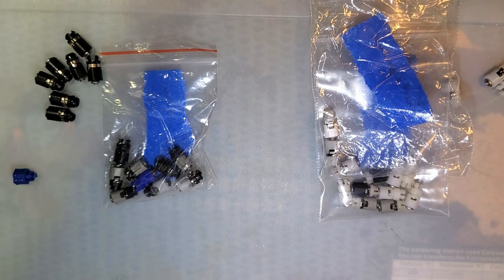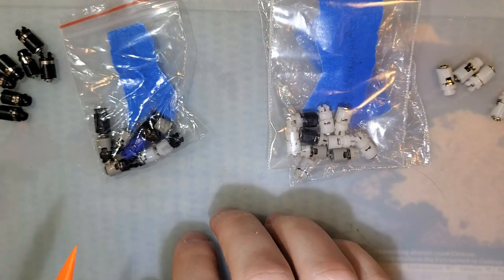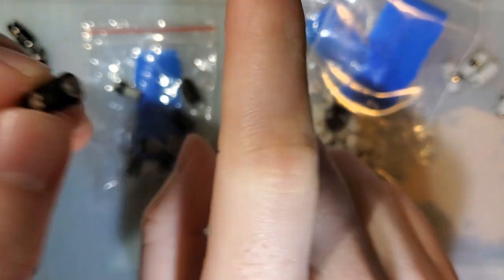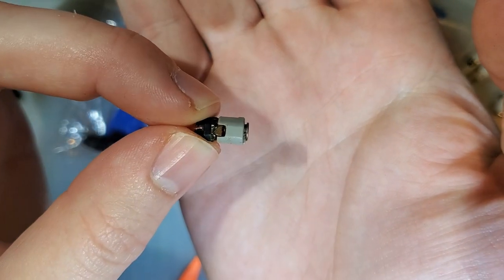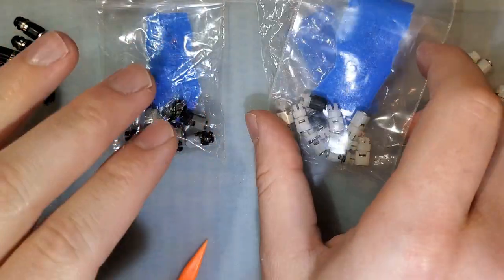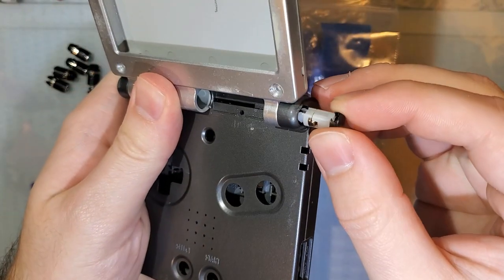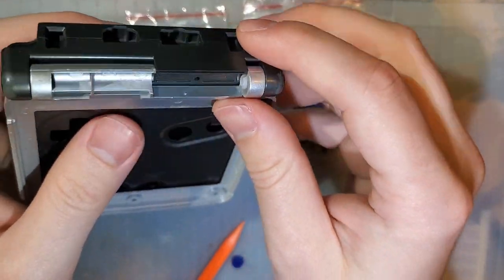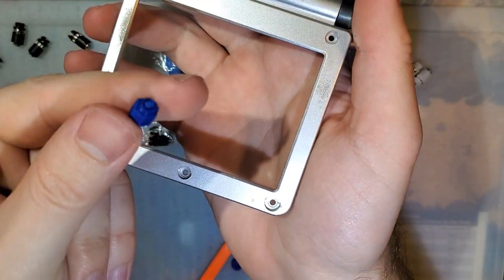On Game Boy Advance SP Hinges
The topic of GBA SP hinges is a lot more complicated than it seems on the surface.

TL;DW, there are three different styles of hinge, and of those three, both a left and right hinge. There's OEM hinges, older all plastic aftermarket hinges, and newer OEM style aftermarket hinges with metal bits in the proper spots.

The OEM hinges have a flat pin in them which allows them to be used with both OEM style hinge caps and the new transparent hinge caps. Both aftermarket styles have either a rivet or a c-clip and are not flat enough to be used with OEM or the transparent hinge caps. Both hinge caps can be modified by removing extra material but it's very difficult to do properly due to the size of the parts. The opaque aftermarket shells come with modified hinge cap designs which allow the caps to be used with any style of hinge.

Left hinges are usually identified by the clip part of the hinge being made with darker colored plastic (black on OEM hinges and most aftermarket, blue on some aftermarket hinges) and right hinges have the clip part made of lighter colored plastics like gray or white.

Insertion and removal of the hinges requires the SP to be in the normal, open position. You can release the clips in the closed position but for full removal, the console will need to be opened.

Here is an imgur album that details the install a bit more closely

If you do have a 3D printer, the tool I made can be made very quickly and cheaply. It's very small and uses what I consider to be a negligible amount of plastic.

If you do not have a 3D printer, don't have a friend, library, or makerspace with one either, there is also the BIC pen trick (video overlay @ 14:10)

Longer video of me restoring/rebuilding an iQue AGS-101 using the shells I used in this video